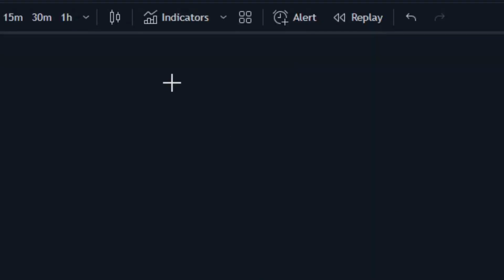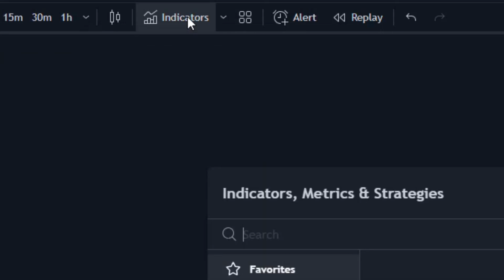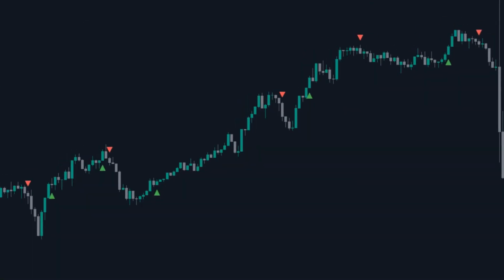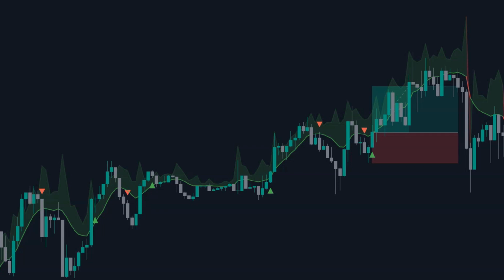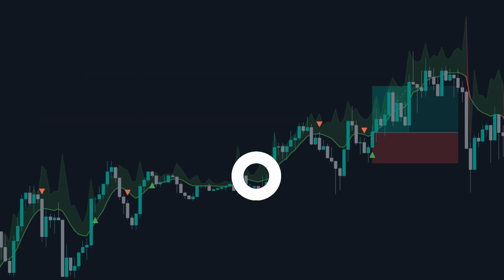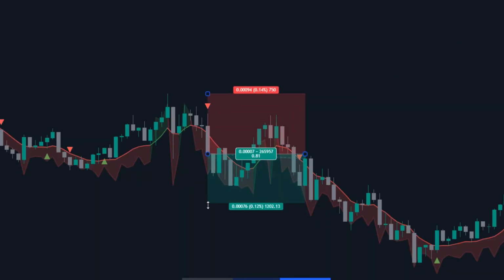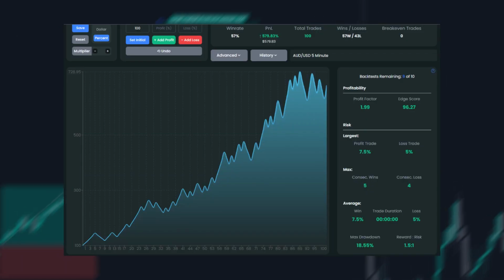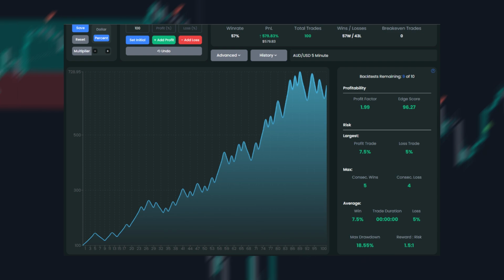Top Trend Indicator on TradingView Gives PRECISE Buy Sell Signals ( 589% Growth )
I Tested The Best TradingView Indicator 100 Times on a 5 Minute Chart with a 589% account Growth!

🔷Description:
Welcome to FlickTrades, your ultimate destination for mastering trading strategies and harnessing the power of TradingView indicators! Whether you're a seasoned trader or just starting out, our channel is your go-to resource for maximizing your trading potential.

Discover the most effective strategies and tools in the market with our in-depth tutorials and analysis. Learn how to utilize the best TradingView indicators for buy and sell signals, and gain valuable insights into optimizing your trades with our comprehensive guides on Forex and options trading strategies.

Looking to dive into the fast-paced world of scalping? We've got you covered with our proven scalping trading strategies designed to help you capitalize on quick market movements.

Whether you're interested in traditional Forex trading or venturing into the exciting realm of crypto trading, our channel offers expert insights and tips to help you navigate the markets with confidence. With a focus on innovation, we also explore the latest advancements in algo trading and artificial intelligence to stay ahead of the curve.

Don't miss out on the opportunity to elevate your trading game and achieve your financial goals!